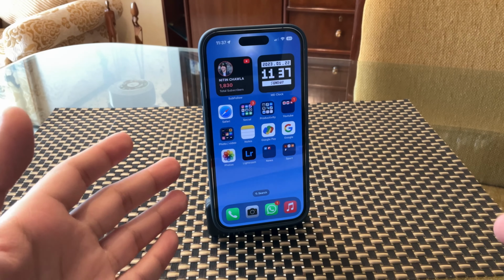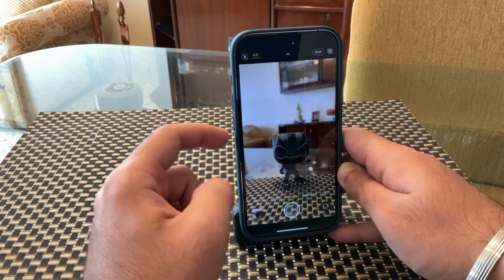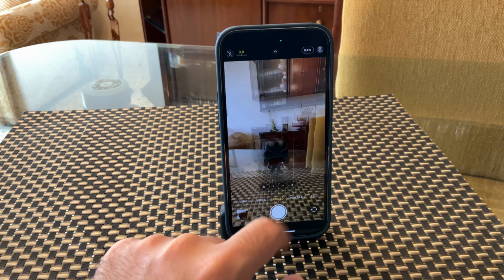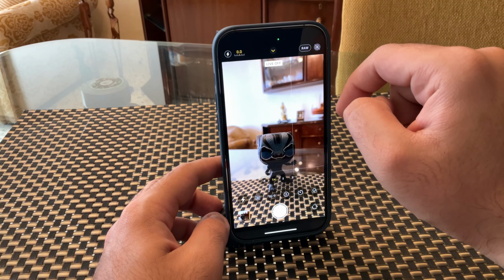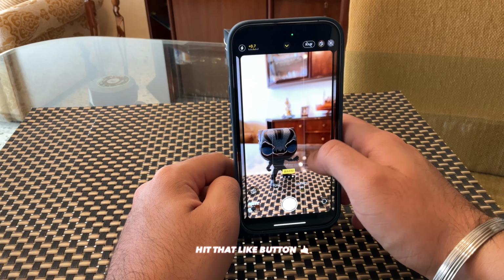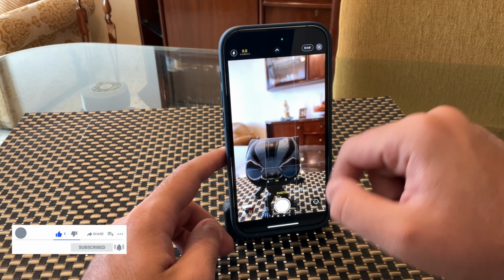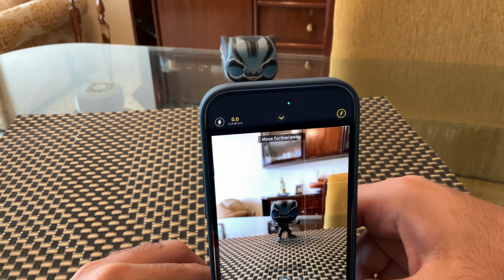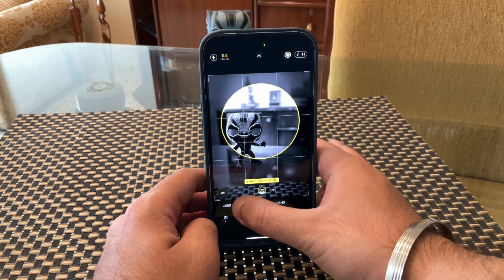IPHONE CAMERA MASTER CLASS - PHOTOGRAPHY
iPhone photography settings ! Lets do this!

The epic music used in my video! GET 30days free!!

Edited using lumafusion on the ipad pro @LumaTouch @Apple
CAMERA 2 - IPHONE 14 PRO (AKA MY PHONE)
CAMERA 3 - GOPRO HERO 11 MINI
DRONE - DJI MAVIK MINI
MIC - DJI MIC (WIRELESSS) + SENHEISSER MKE200

Your boy is a partner with moment!

So the next few links are from the moment store and will help support the brand and the channel

GREAT -YouTube camera (FUJIFILM XS10)

Beginners YOUTUBE CAMERA (SONY ZV1 - BLACK)

BEST TRIPOD ALL IN ONE (PEAK DESIGN TRAVEL TRIPOD)

Lens mount for phone case
LENS CLEANING PEN - moment.8ocm68.net/
ORYe7N
MOMENT + FORD LIMITED EDITION PHONE FILM MAKING KIT

Peak design Tech travel organiser pouch

BEST EDC BAG FOR PHOTO/VIDEO
PEAK DESIGN EVERYDAY SLING

CHEAT SHEET FOR WHAT FRAME RATE YOU SHOULD FILM IN!

Editing suite - LUMAFUSION ON IPAD PRO

The above video was shot during my rest time in order to prevent any harm to the safety of the ship, cargo, crew & environment.